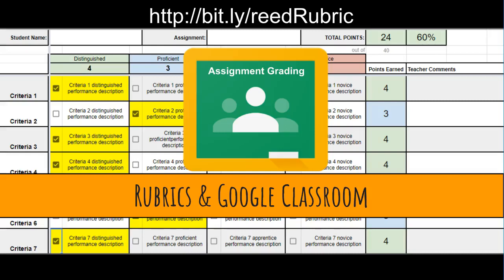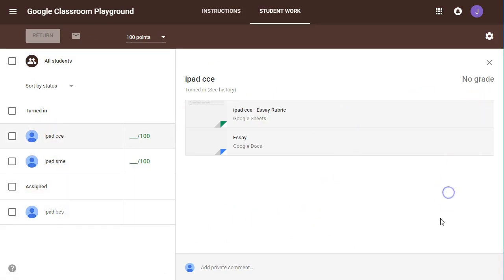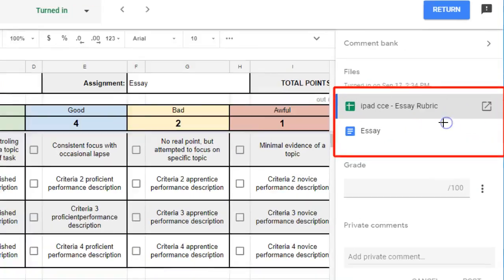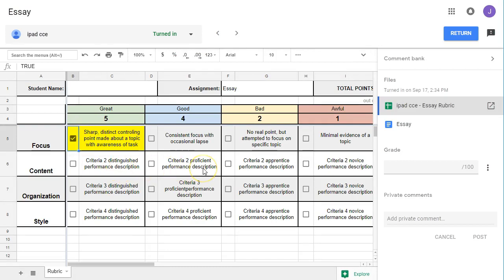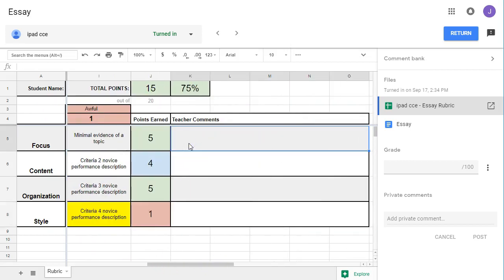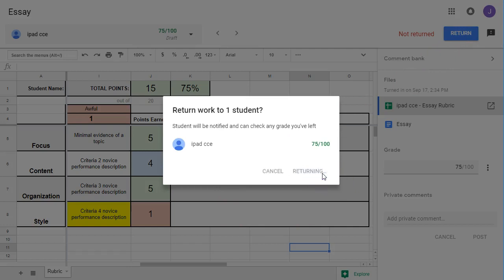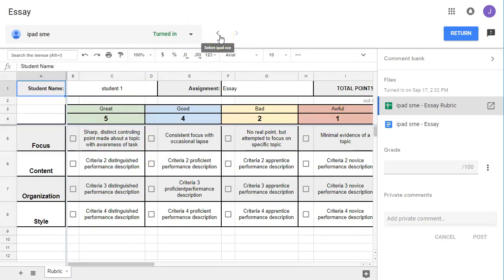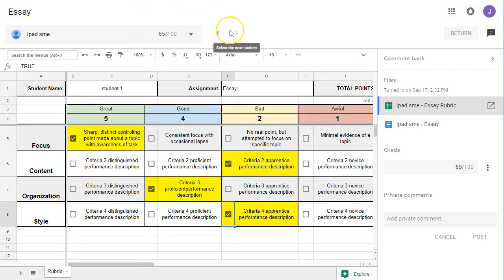Google Rubric: Grading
Let me show you how this rubric will work with your grading interface in Google Classroom.  You will love it!